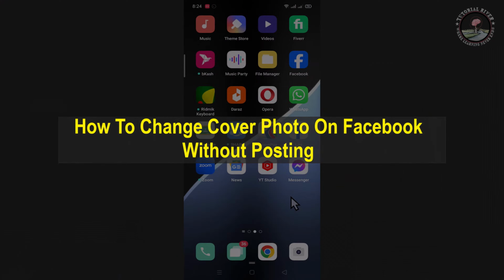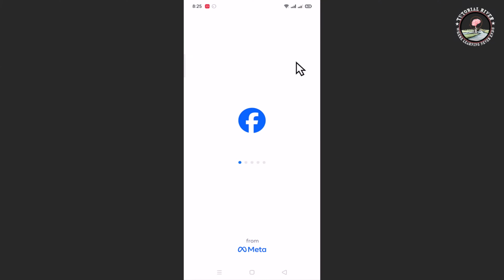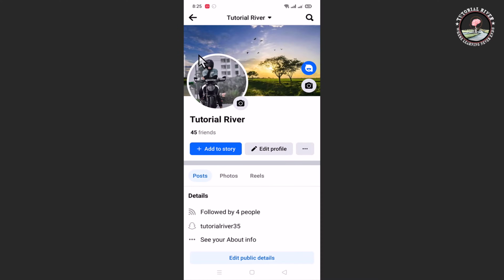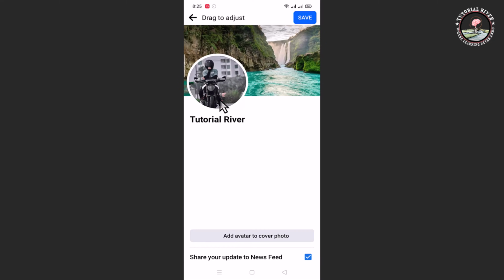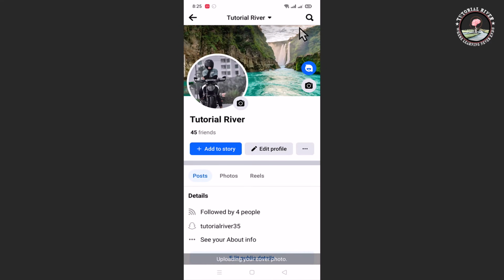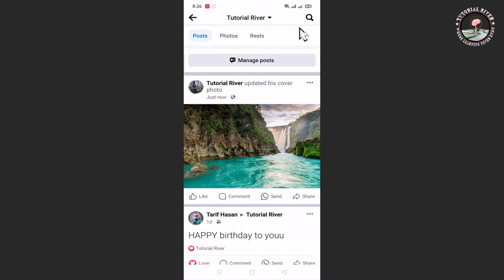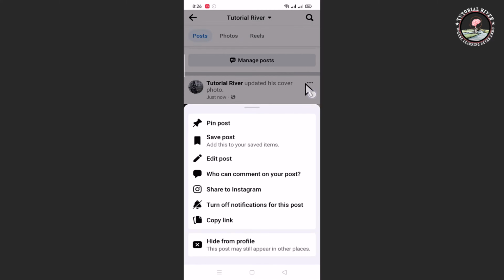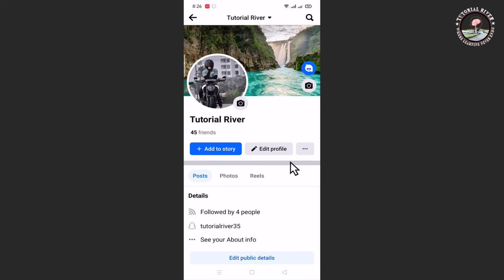How To Change Cover Photo On Facebook Without Posting 2026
As people mostly use the Facebook app, let’s learn how to change cover photo on Facebook without posting to your timelines on iOS and Android devices.

Video Parts:
0:00 Info & Intro
0:12 Open FB App
0:38 UP photo
1:07 Tap on 3 Dots
1:25 Ending & Outro